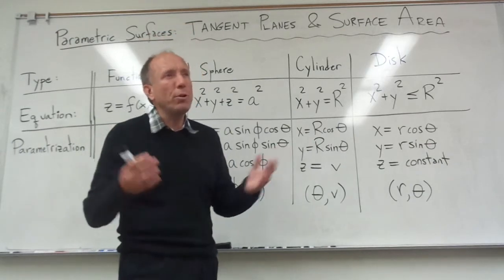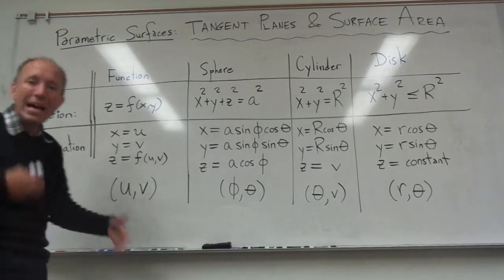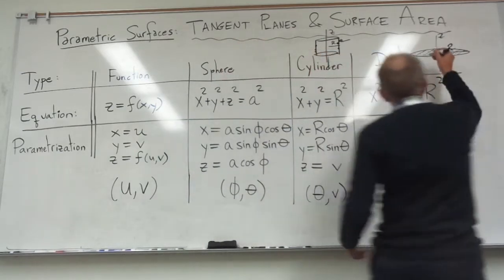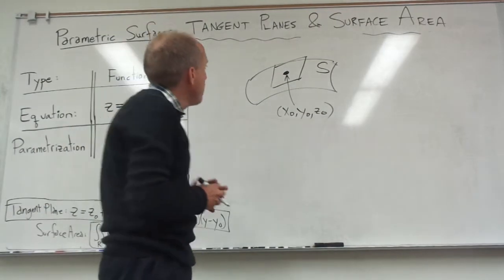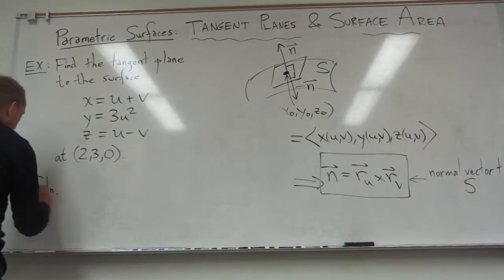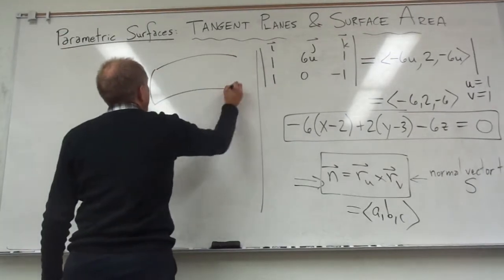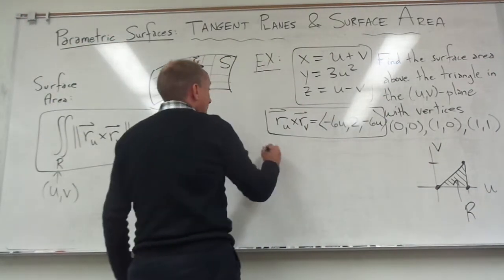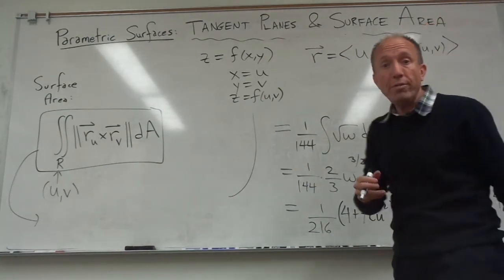Parametric Surfaces (Part 1) Tangent Planes and Surface Area